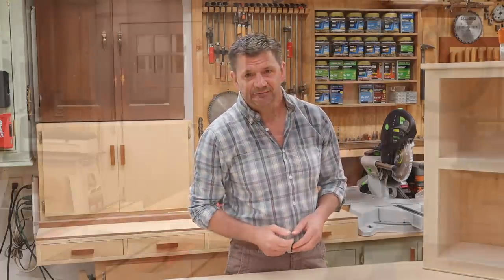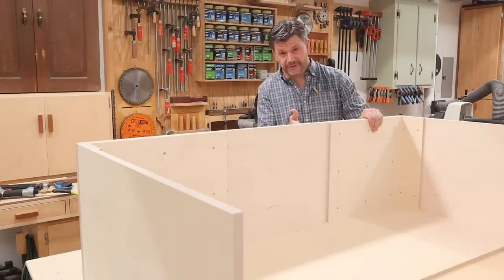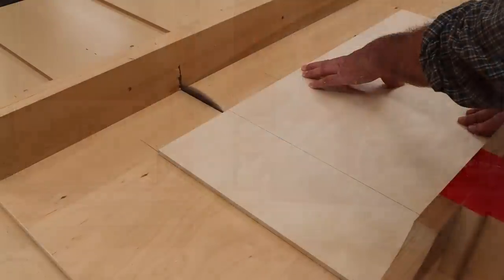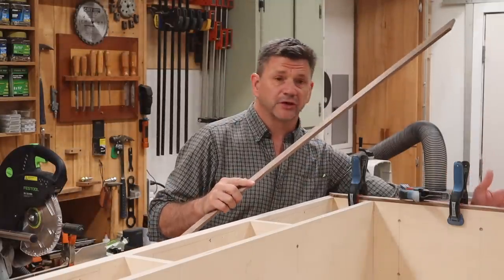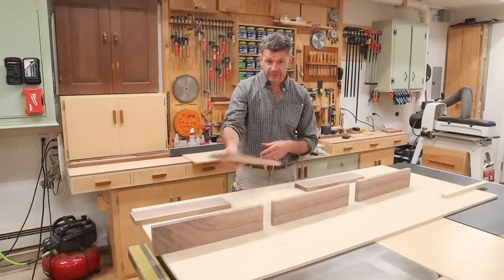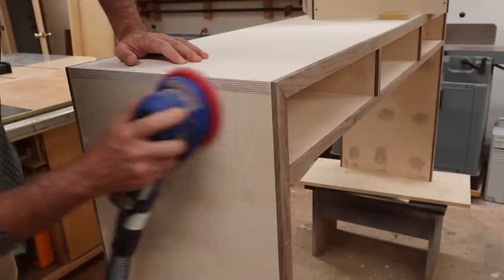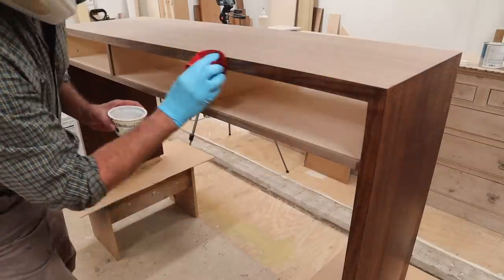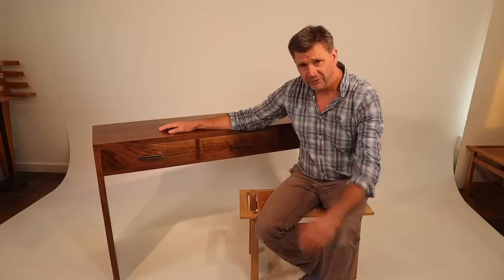Make a Modern Walnut Sofa Table / Writing Desk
Hi everyone, I’m really happy with the way this project turned out. The continuous wood grain in the drawer fronts and drawbacks was a bit of a challenge but definitely worth the extra work. I’m thinking about Posting a follow-up Q&A video so if you have any questions leave them in the comments below and I’ll try to answer them in a separate video.
Thanks again for tuning in and have a great day, Jon

The Veneer used in this project is Walnut Claro Quarter Cut Figured Heavy